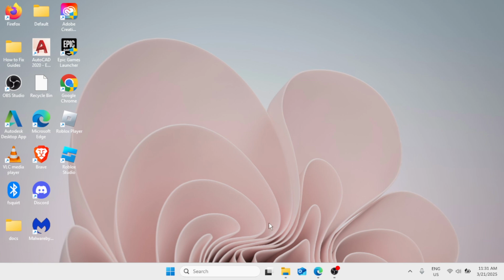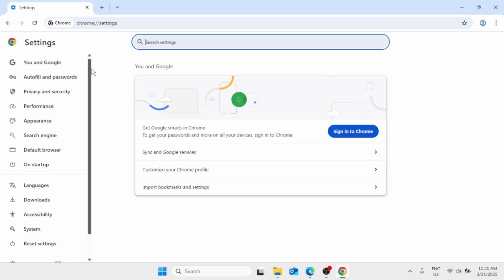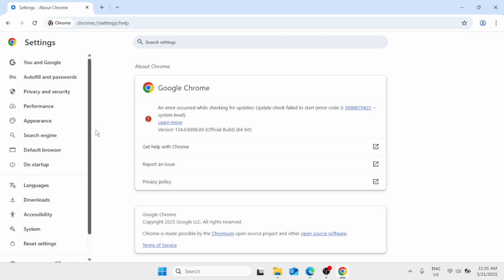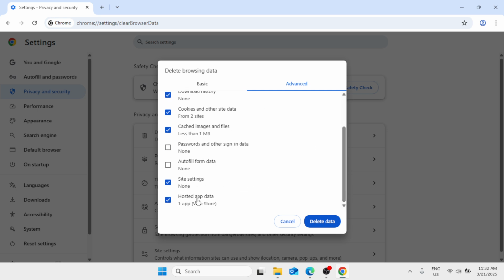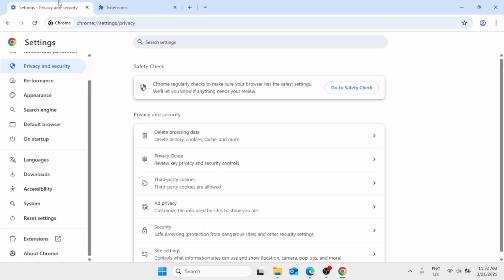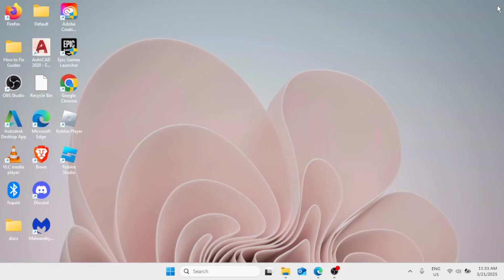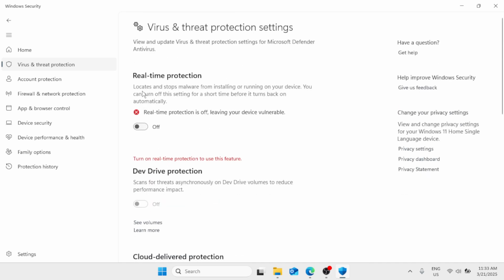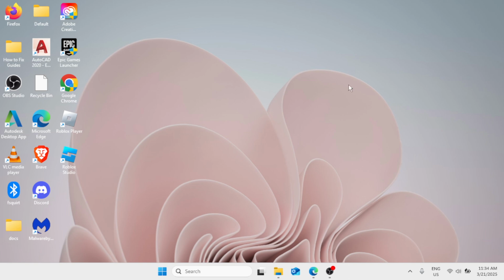JavaScript Errors? FIX THEM FAST on Windows!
JavaScript errors can be frustrating, especially when they interfere with your work or entertainment. But there’s good news—you don’t have to deal with them forever! Watch this video to learn how to fix these errors and enjoy a seamless experience.